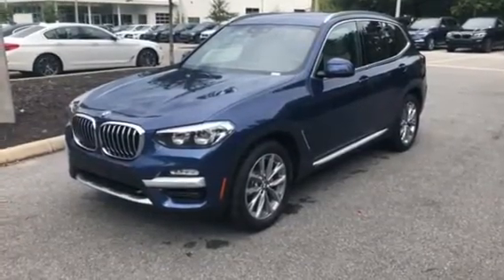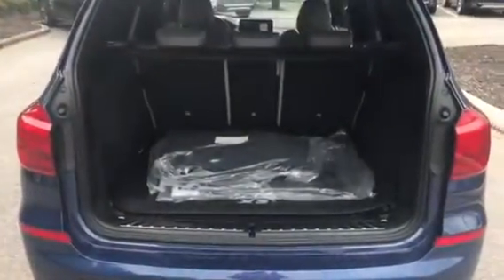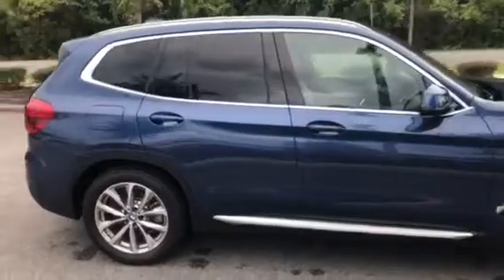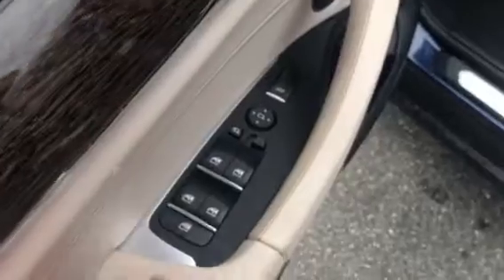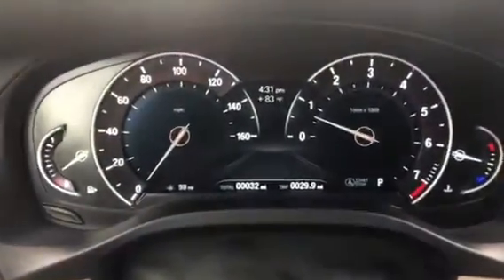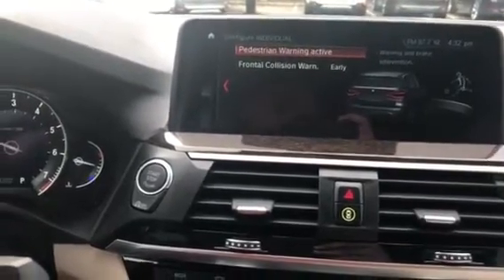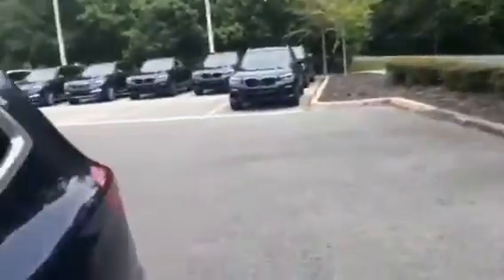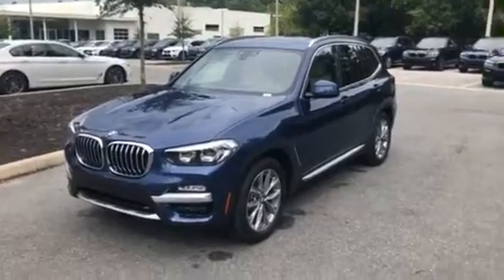Karen’s 2019 BMW X3 sdrive30i